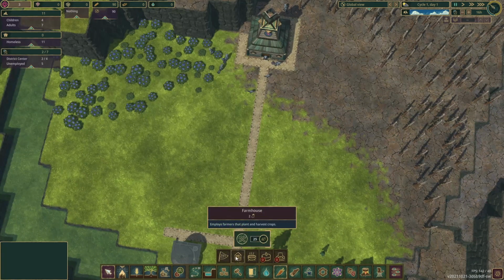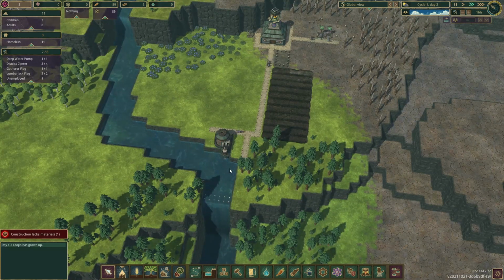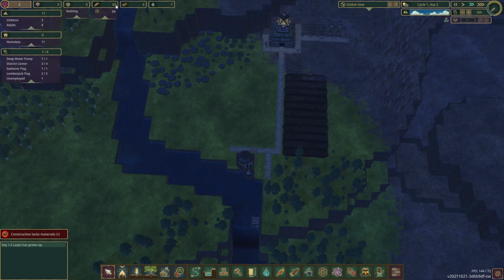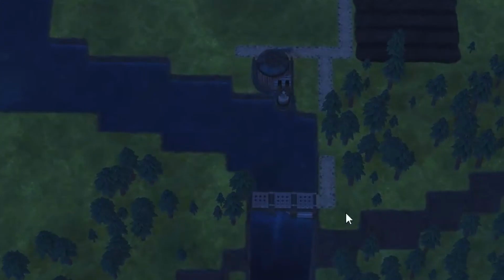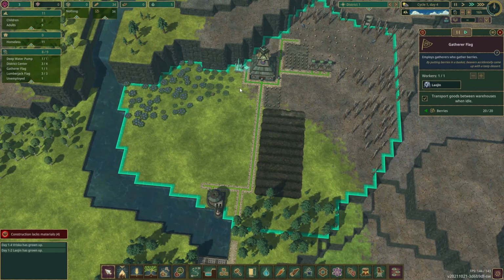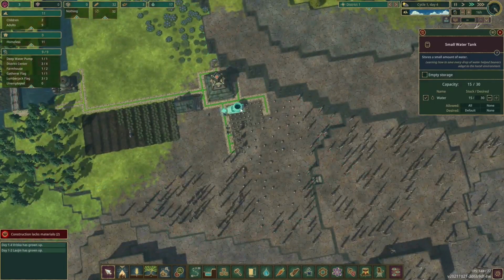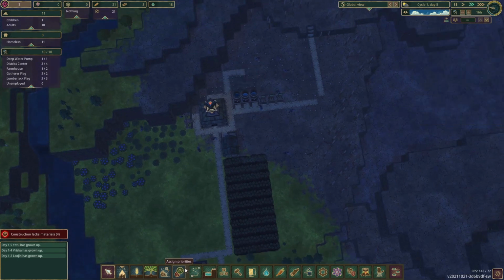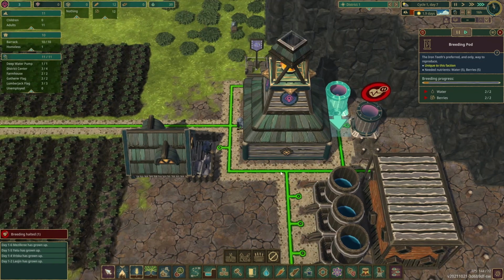Second time's the charm? | Iron Teeth HARD MODE Ep. 2